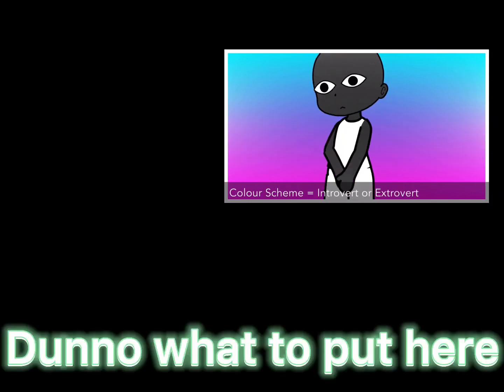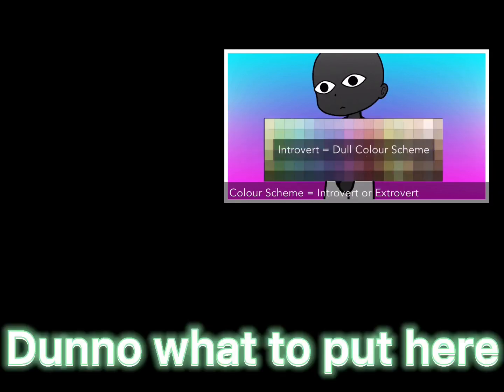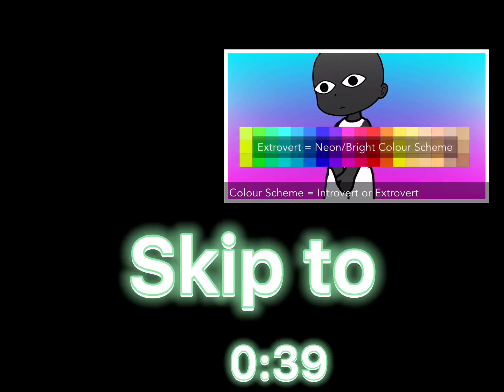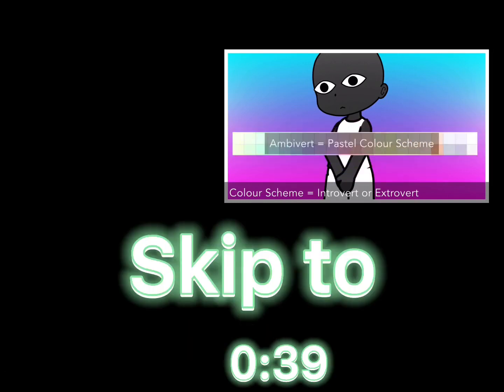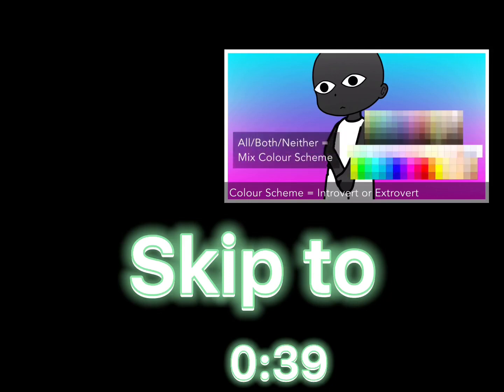Make a weird core oc challenge read desc 💕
They made this challenge go sub they are so underrated!

weird core is just
Weird 🕴🏻